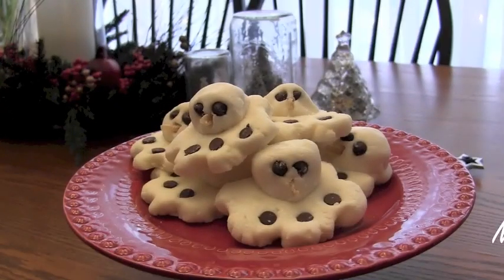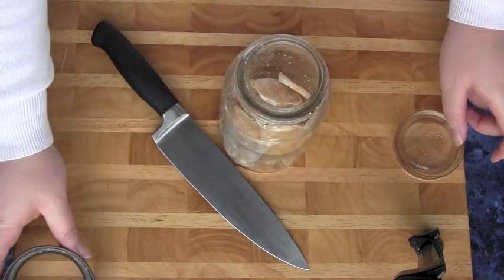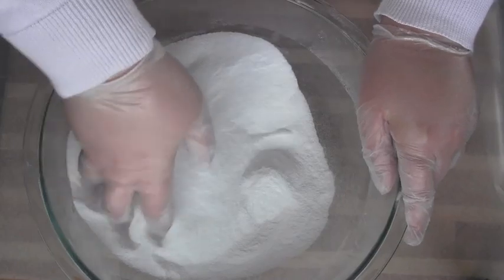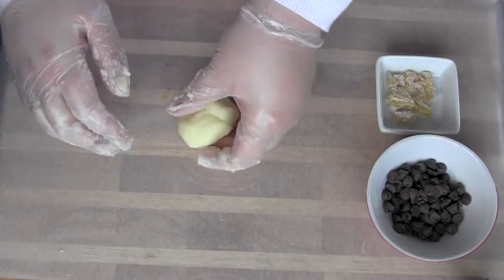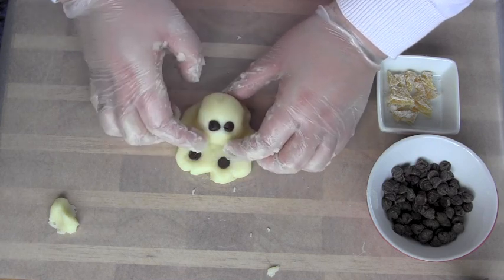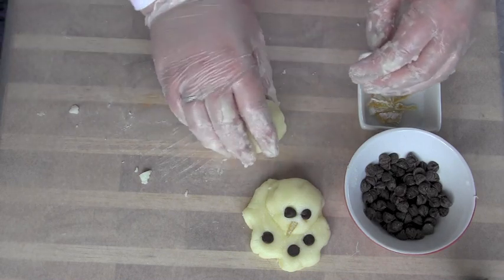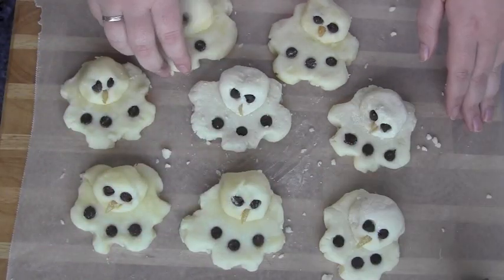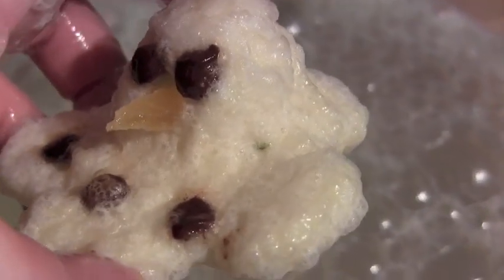How To Make Melting Snowman (Fizzing Bath Melt)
click on the link below for a compete list of ingredients;